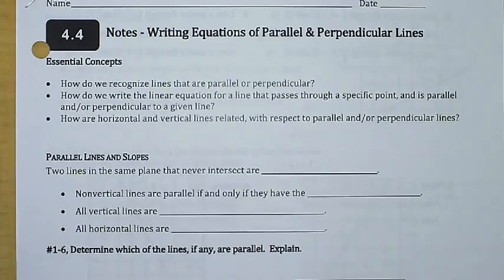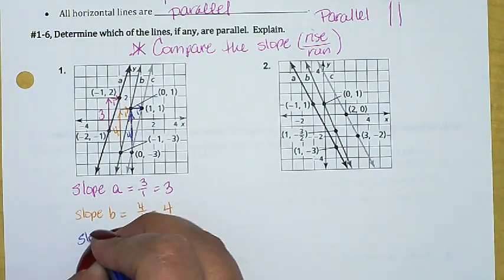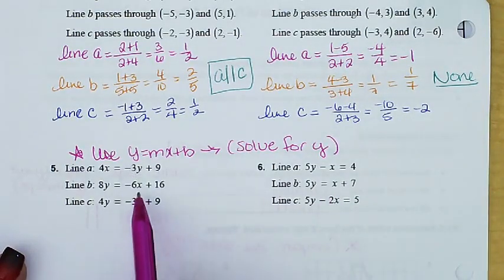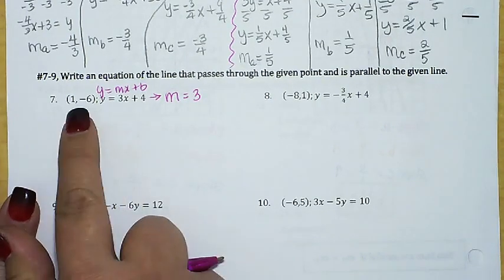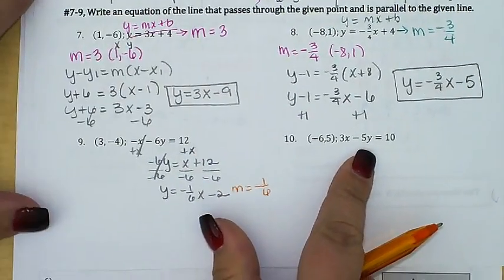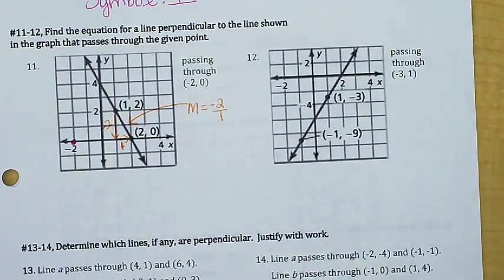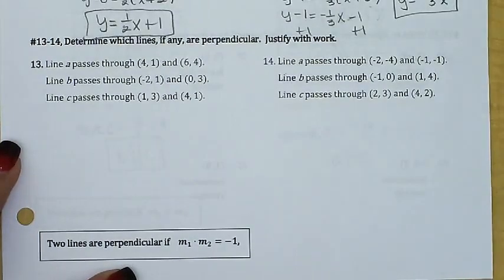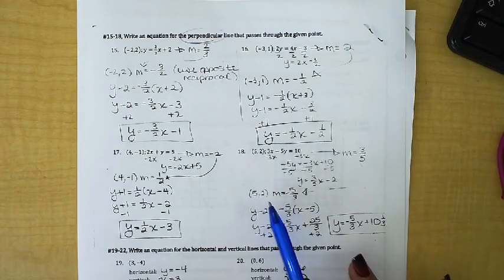4.4 Notes Parallel and Perpendicular Lines